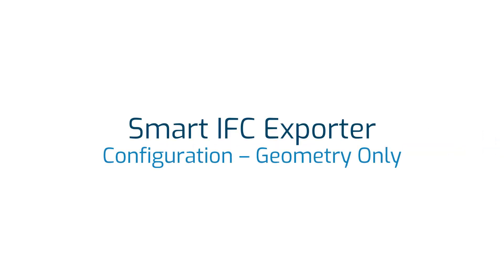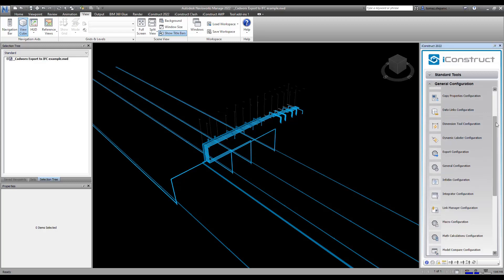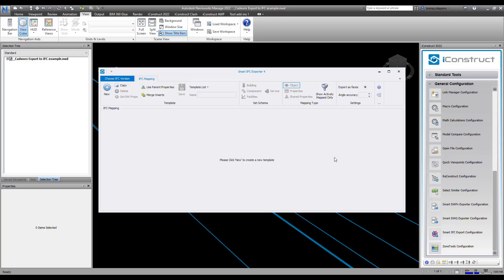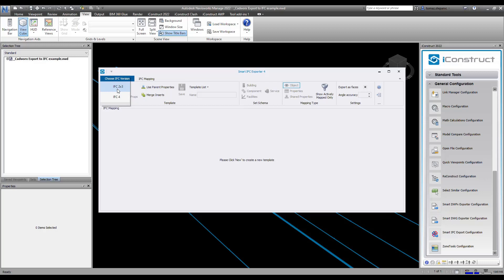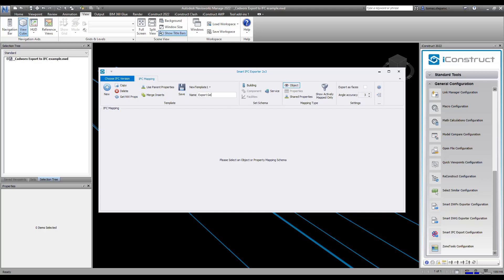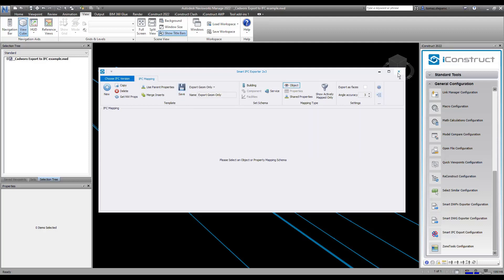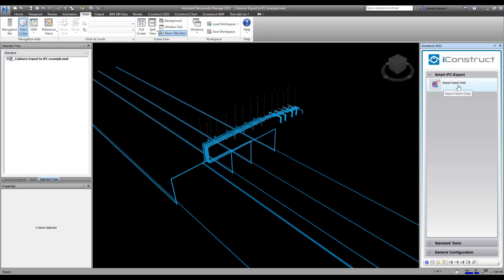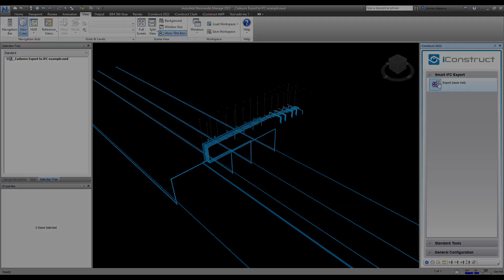Smart IFC Exporter - Configuration – Geometry Only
This video will show you how to prepare a configuration for exporting Navisworks model to IFC format (geometry only).